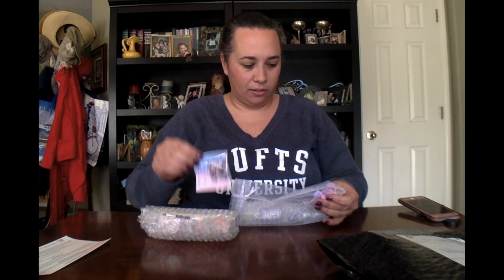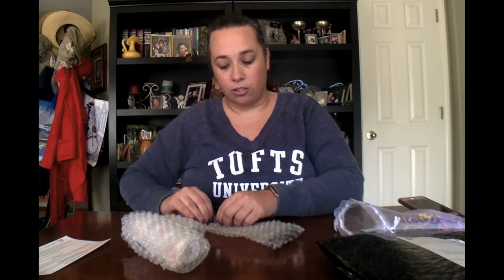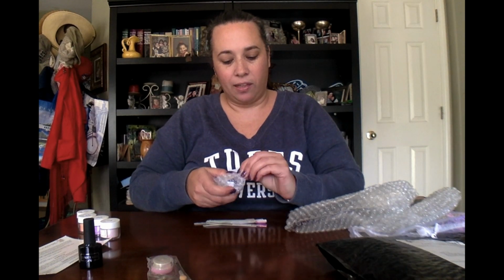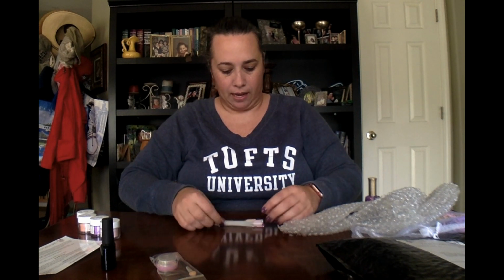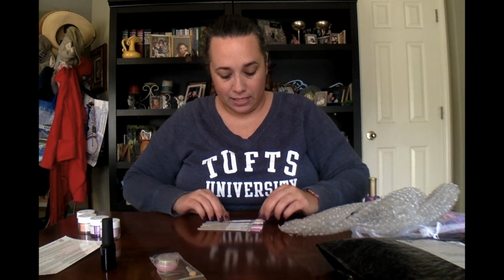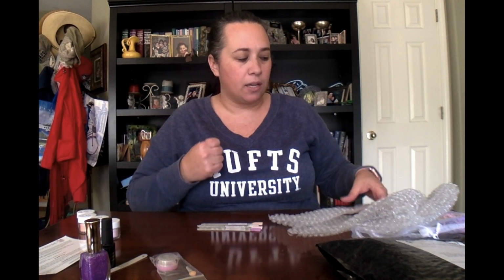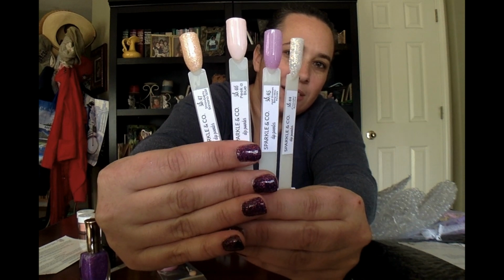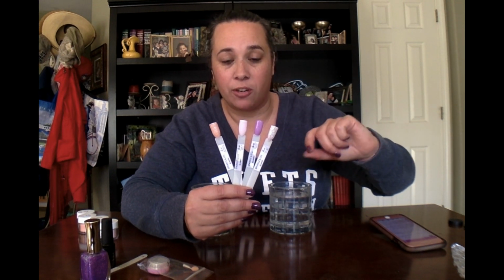The Mani Maniac | Sparkle and Co | March LUXE Subscription unboxing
I am in love with this month's subscription bag from Sparkle & Co. This month Springtime is front and center with dip and gel colors that change either in the sun or when the temperature changes. They are gorgeous!! Check out the video to see them in action!
**Special thanks to @CorgisWineAndNails for the use of her amazing mani pics!!**
Whether or not you are into the current trend of subscription boxes, this is one that you NEED if you love doing your nails!!! With 6 different subscription levels, Sparkle & Co never fails to deliver amazing subscription colors that are EXCLUSIVE and cannot be purchased from the regular line.

Sparkle & Co has an awesome REFERRAL PROGRAM:
Sparkle & Co referral program info - get credit when you add me, Cathee DeSoto, as a referral (or whoever first told you about Sparkle & Co products) in the notes at checkout for BOTH your subscription and your first order

SUBSCRIPTION BAG OPTIONS

Interested in a Sparkle & Co subscription so you can get exclusive colors every month??

Subscription info:
Itty Bitty is $12.99 and comes with 2 dip colors (one flat and one sparkle) and corresponding swatch sticks
Dip Powder Subscription: 3 mini dip powders, 1 dip liquid and 3 swatch sticks

Gel Subscription: 3 8ml gel polishes, 1 nail care liquid and 3 swatch sticks.

Surprise Me Subscription: 1 mini dip powder, 1 luxe nail polish, 1 8ml gel polish, 1 nail care liquid, and 3 swatch sticks.

$29.99/mo. each
Luxe subscription: 4 mini dip powders, 1 luxe nail polish, 1 nail care liquid, 1 surprise item and 5 swatch sticks.

$44.99/mo.
I Want It All subscription: 4 mini dip powders, 3 8ml gel polishes, 1 luxe nail polish, 1 nail care liquid, 1 surprise item and 8 swatch sticks.

Included in this subscription: An invitation to join Sparkle’s VIPS program, a free item during the month of your birthday, AND Christy’s favorite dip powder color of that month will be upgraded to full size (1oz.)

$64.99/mo.